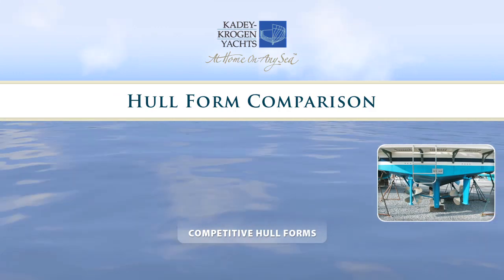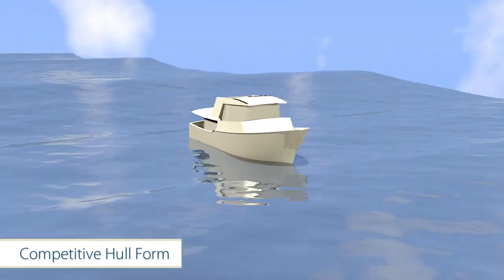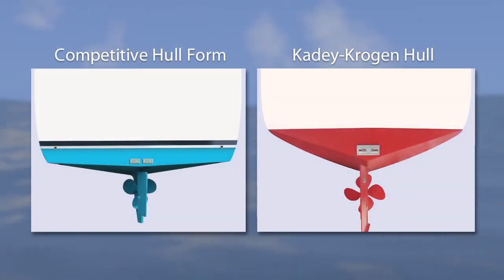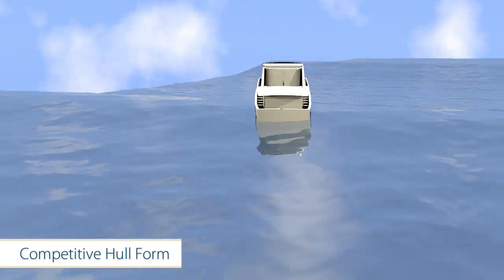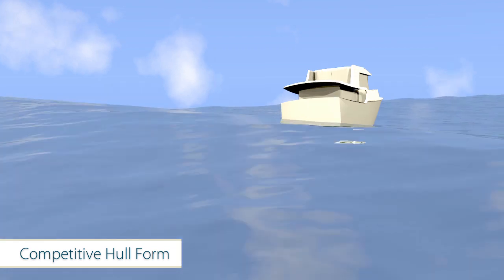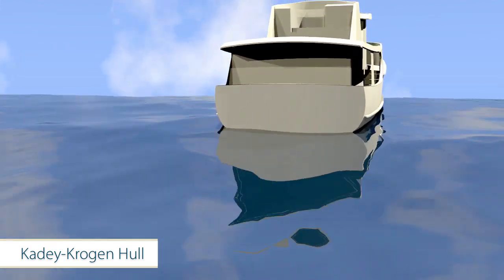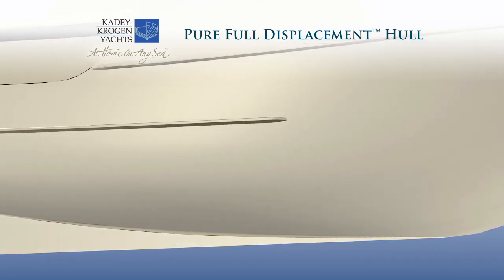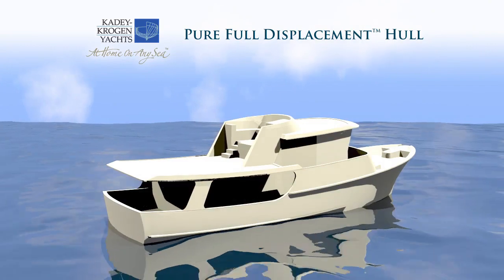Hull Performance Comparison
This computer animation illustrates why a trawler with flattened aft sections of the hull is difficult to steer, especially in a following sea. Many if not most trawler brands have some form of flattened aft section of the hull, so it's important to understand these principles if you are looking at a trawler.